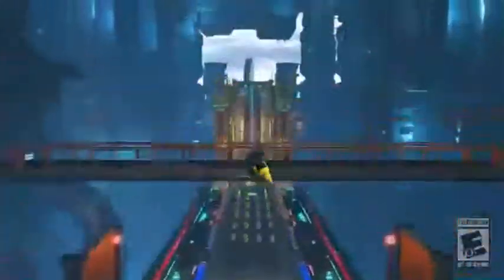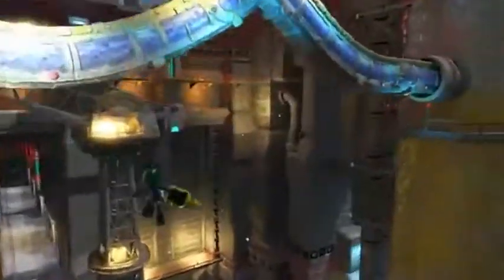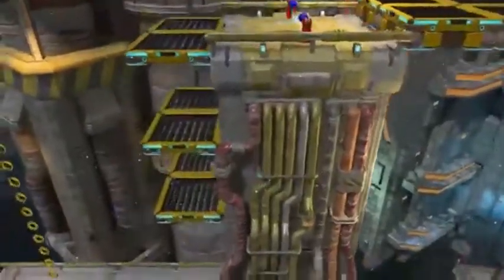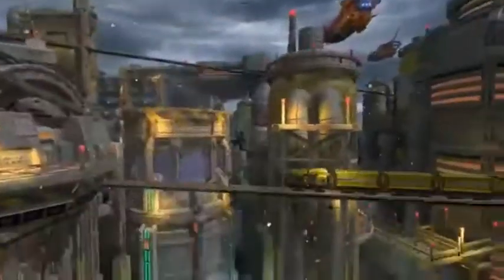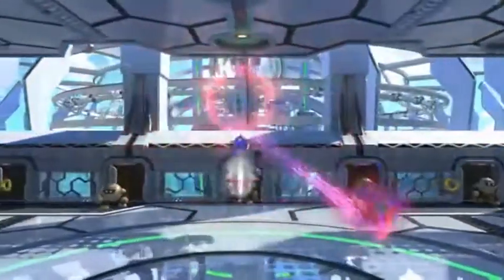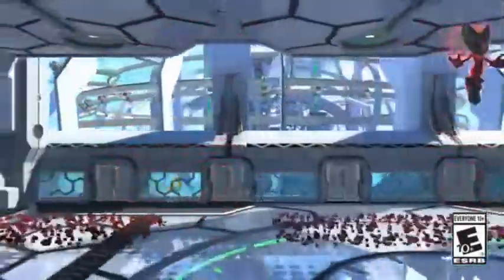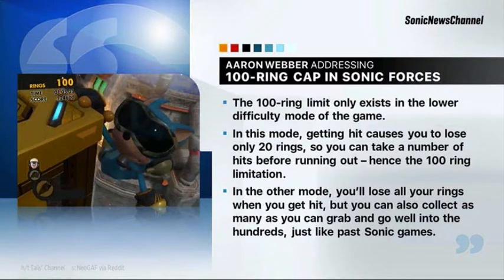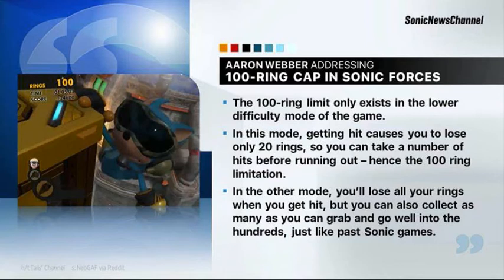Sonic Forces New Space Port/Rental Hero Gameplay Revealed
Lets take a look at the Space Port level, the new rental hero Infinite battle, and wait, a level difficulty mode?!

Hero outro: Song: Hinkik & A Himitsu - Realms